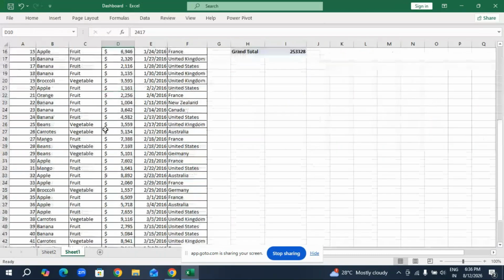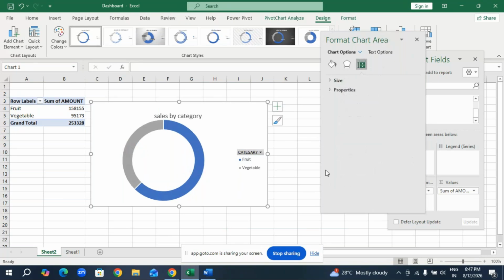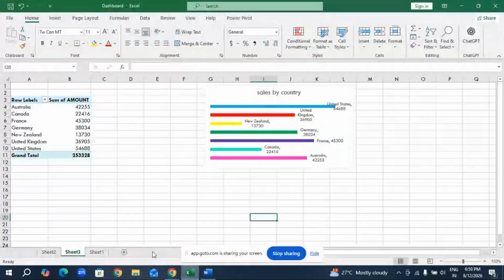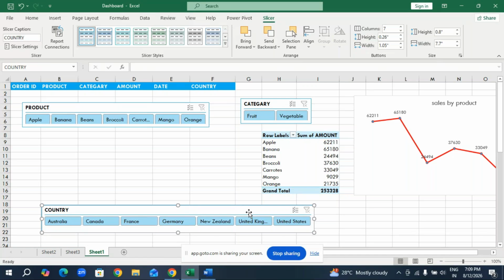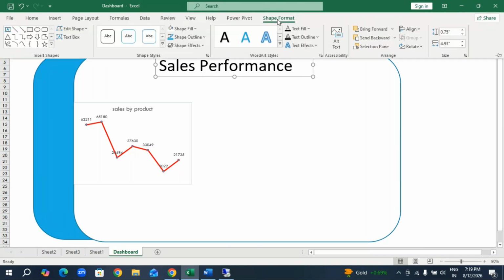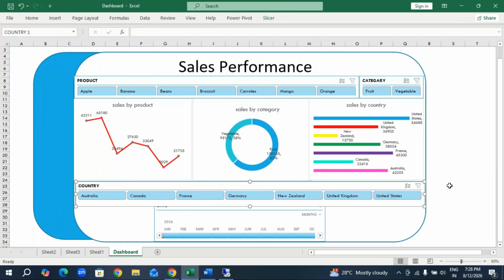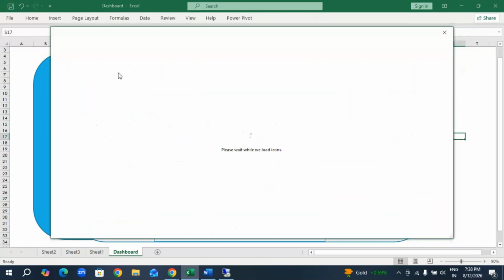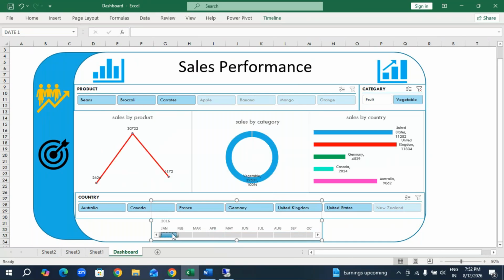Sumathi Advance Excel With AI 12th Aug MCC